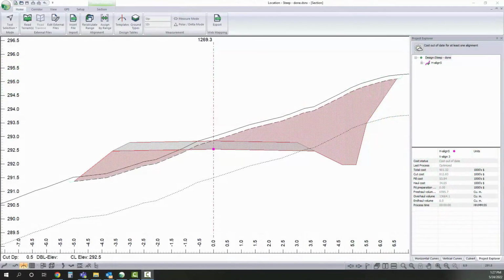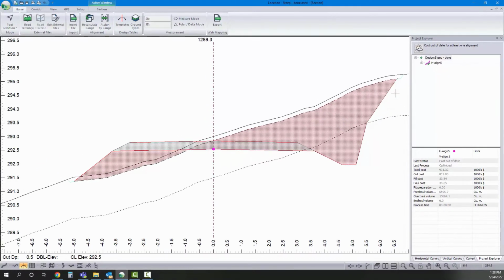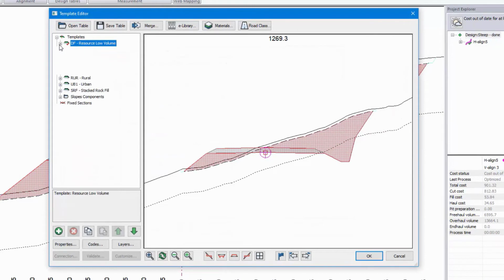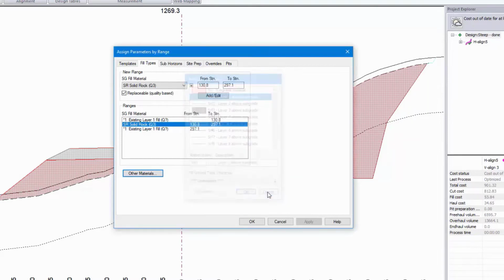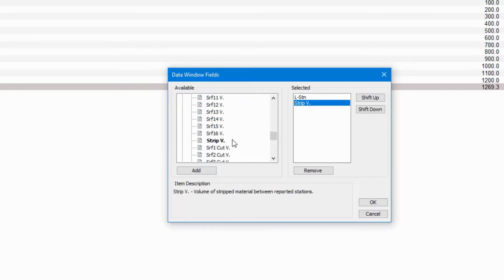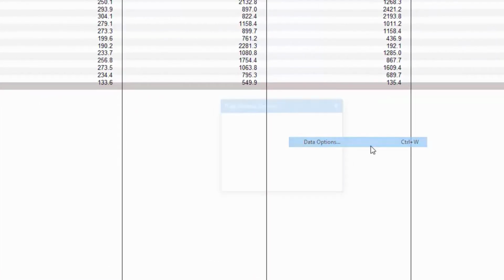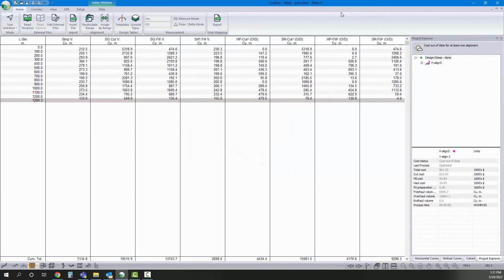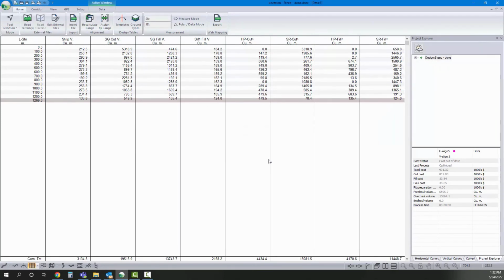Summarizing Material Volumes for a Road Project | RoadEng Opti Haul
How to summarize material volumes by layer or by material type for a road project using RoadEng Civil Engineer and its Opti Haul calculation.